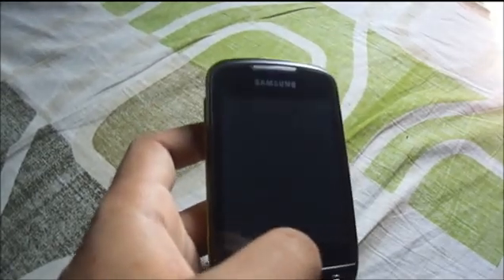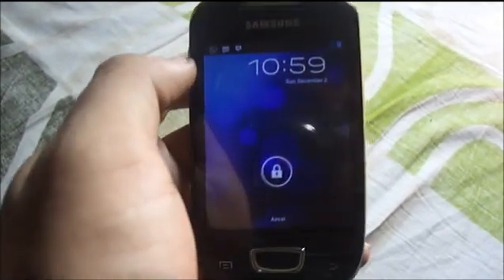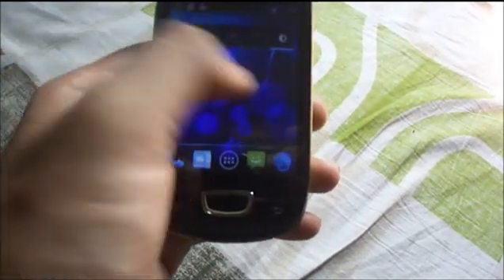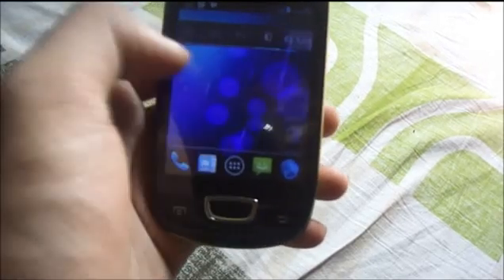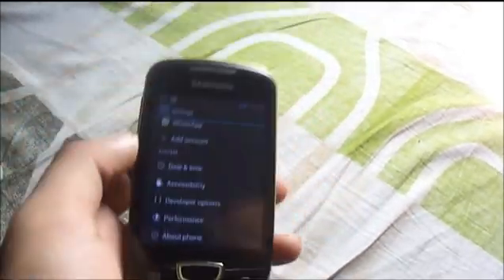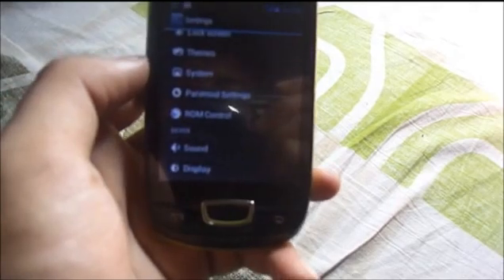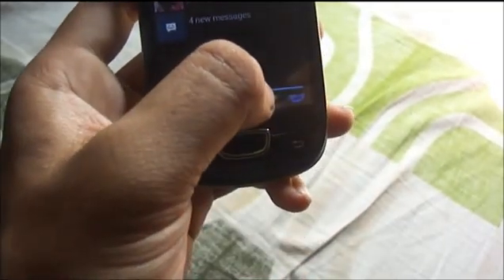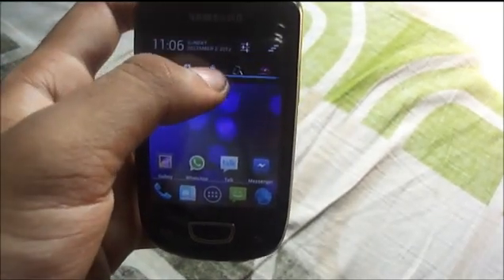PACMAN ROM +Jellybean 4.1.2 on Galaxy Mini[Review]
This is a review of the new PACMAN ROM( A power pack of three powerful custom ROMs, the PARANOID, AOKP and CM). This runs base android 4.1.2 the latest Android iteration so with this ROM you also get that!

V(PEACE)